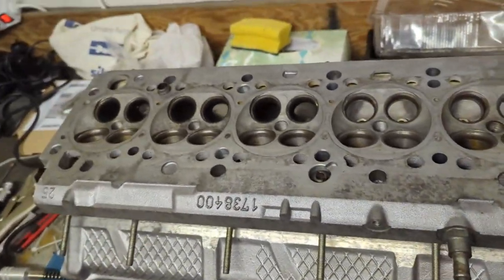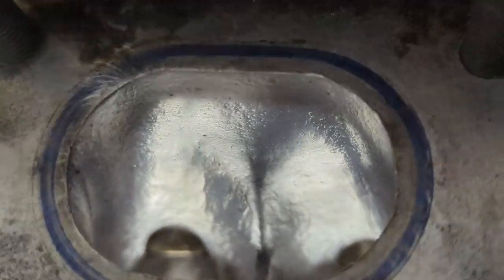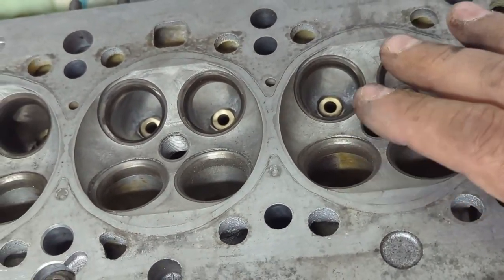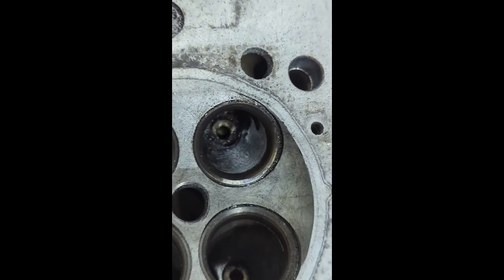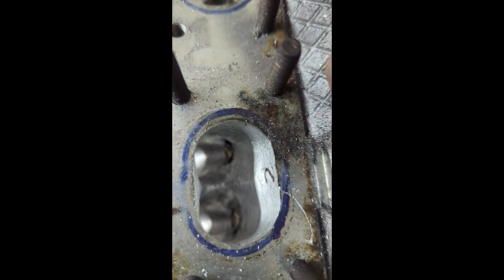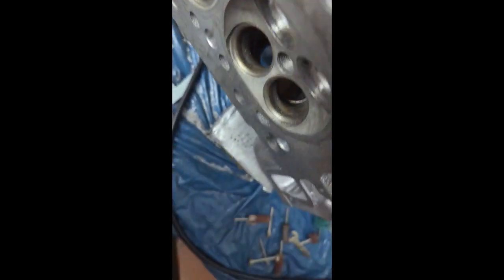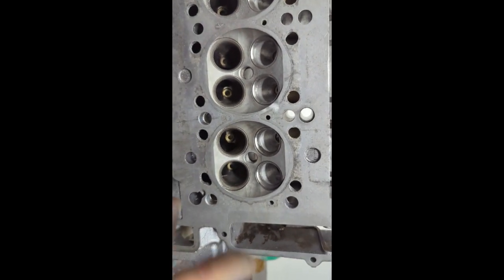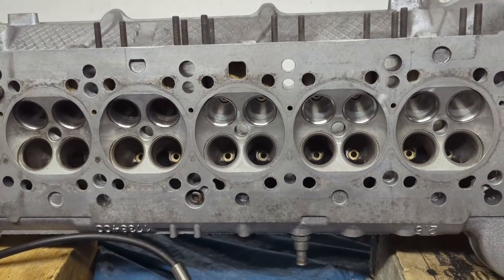S.I.P - BMW M52 Cylinder Head DIY Port and Polish - can i mess it up?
DIY Cylinder Head Port and Polish